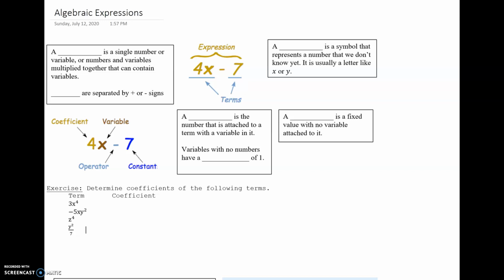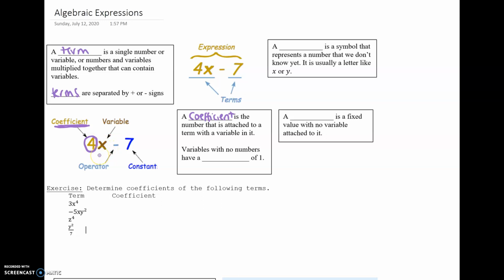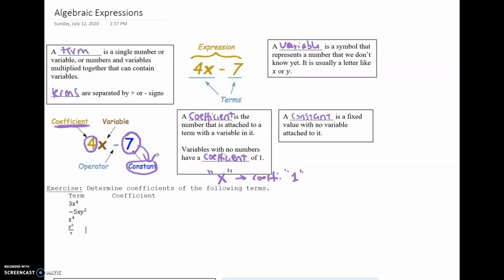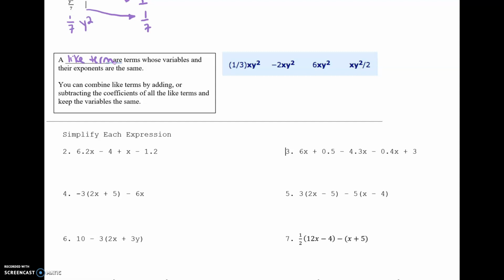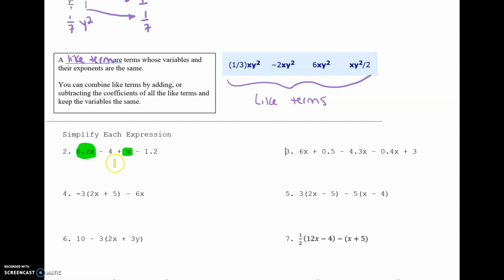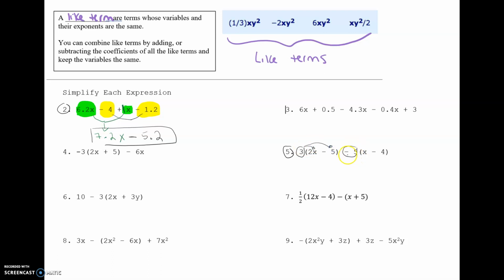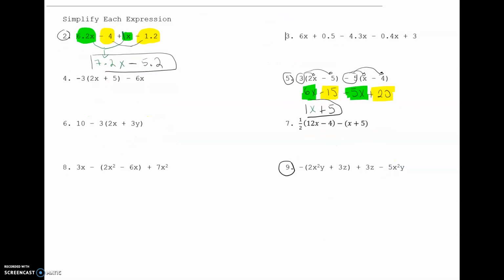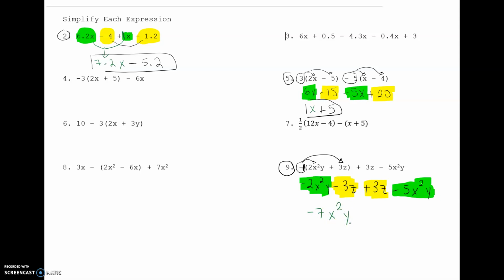Simplifying Algebraic Expressions